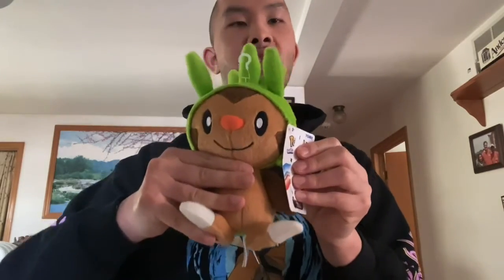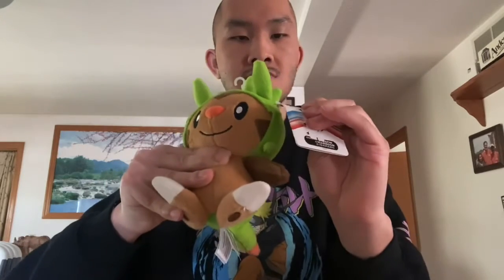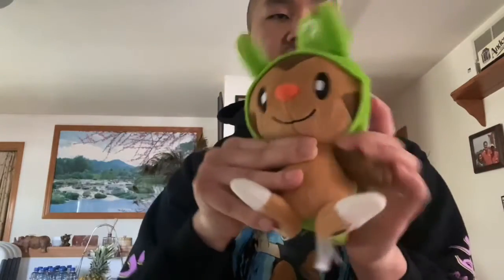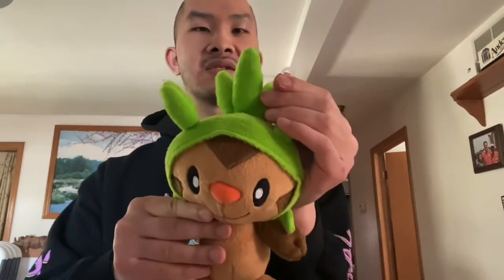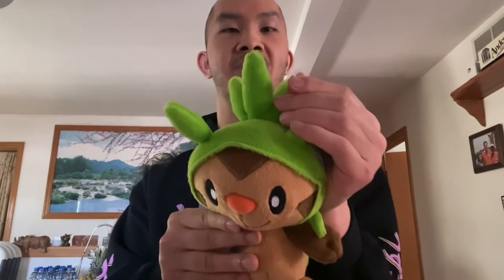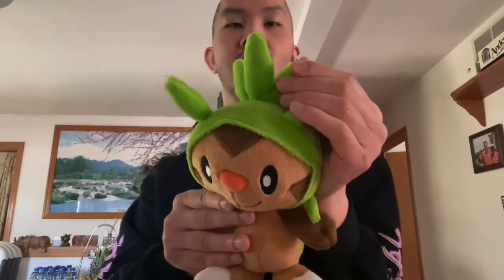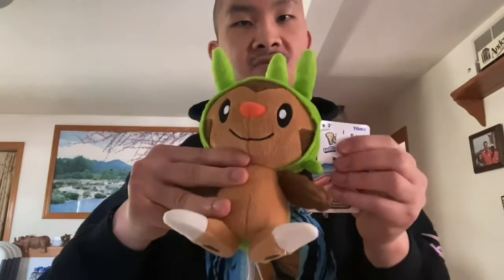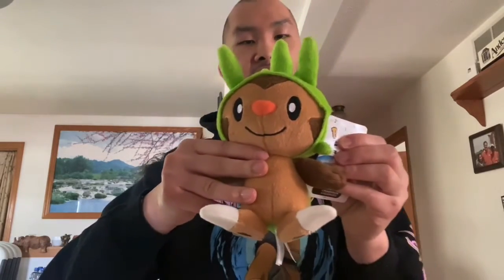POKÉMON XY CHESPIN PLUSH!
Hey Guys In Today’s Video I’m Going To Show You Guys My POKÉMON XY CHESPIN PLUSH….

(😎)***Follow Me***(😎)